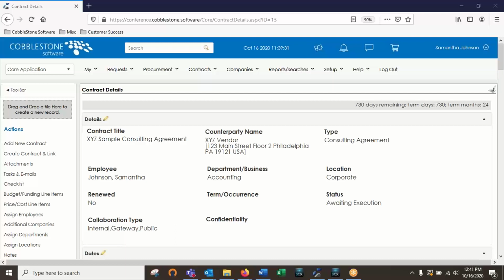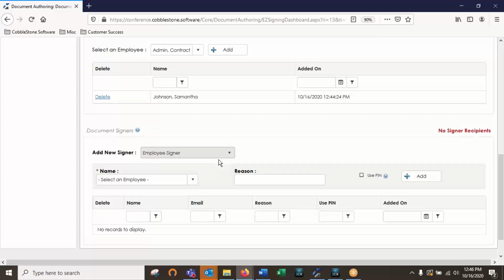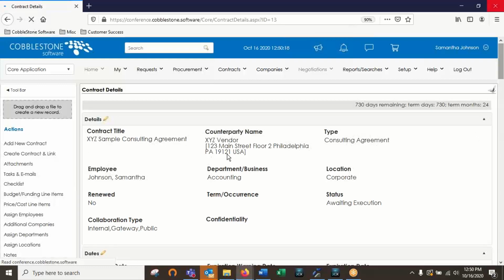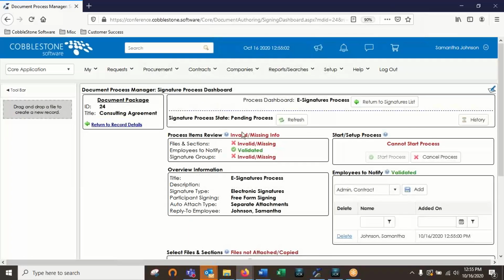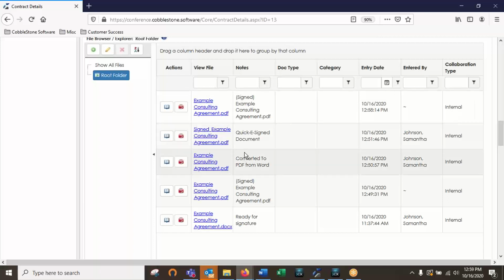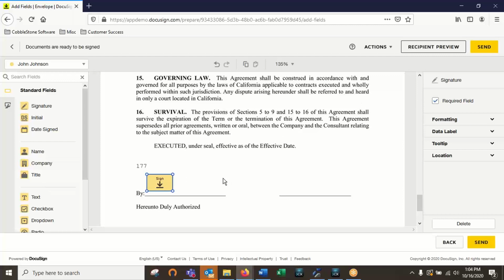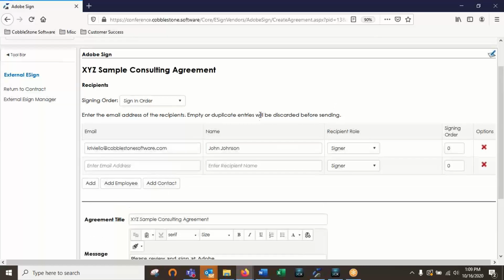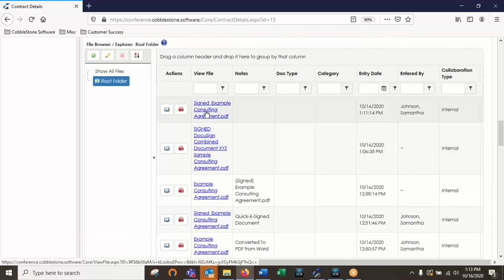Accelerate Contracts With IntelliSign® | CobbleStone Software 2021 Virtual User Conference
In this CobbleStoneVirtualConference2021 clip, learn more about CobbleStone's proprietary electronic signature software module – IntelliSign® – and our 3rd party eSignature connectors – to centralized and streamline eSigning and cut send-to-sign times by up to twenty percent.

Read Contract Insights blog posts here to stay up to date with the latest industry news and best practices